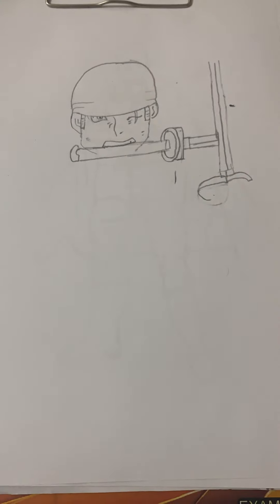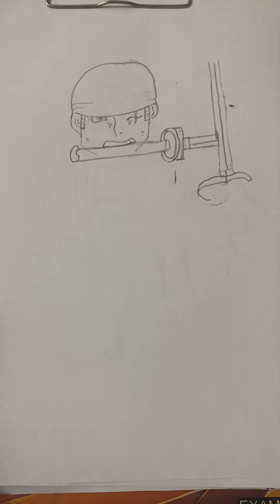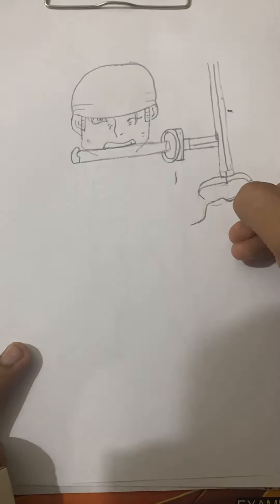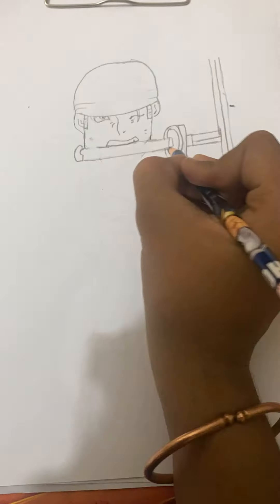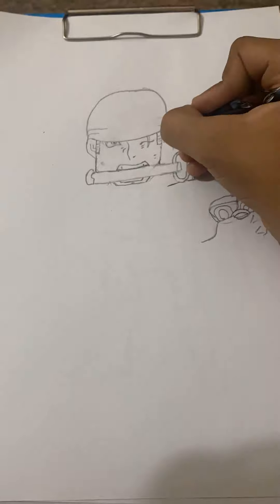Drawing of Roronoa Zoro from One Piece (Uncoloured Version)